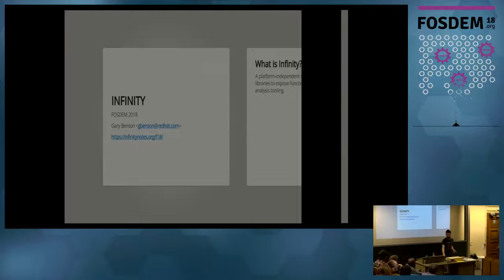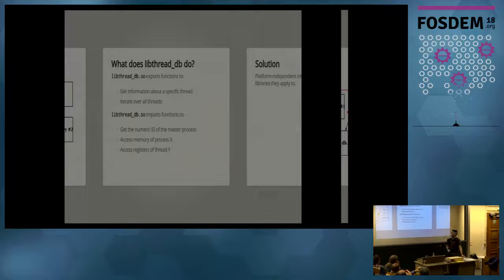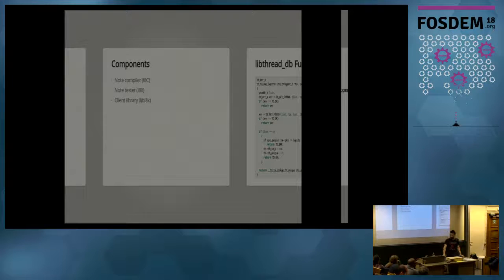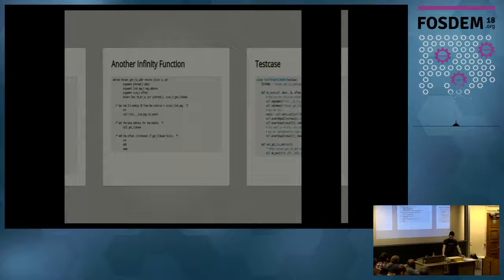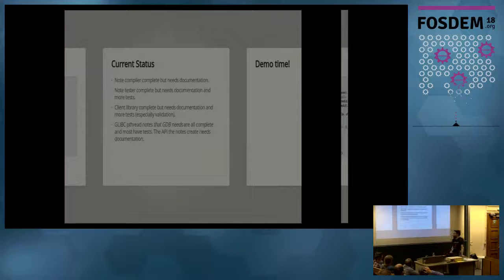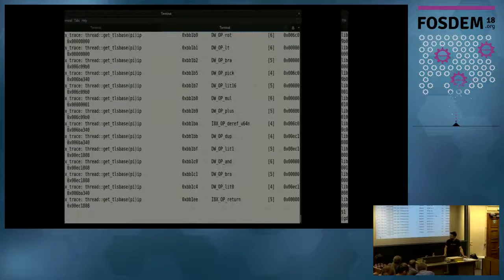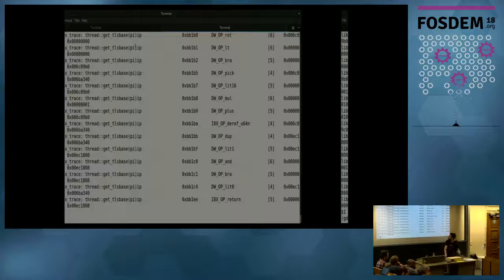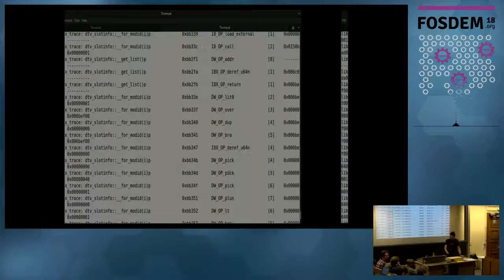Infinity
Infinity is a platform-independent system for executables and shared libraries to expose functionality to debug, monitoring, and analysis tooling. It grew from a need to be able to debug multithreaded applications without requiring libthreaddb. Other systems exist that use the libthreaddb paradigm, for example librtld_db and OPMD; Infinity was designed to replace this entire class of library-tool interface with something more portable and robust.

Covers: * What is Infinity? * Motivation for creating it * Status of tooling and glibc/GDB integration * Mini code walk through (libthread_db vs Infinity) * Demonstrations! * Potential future uses